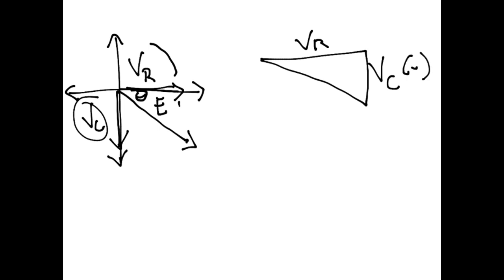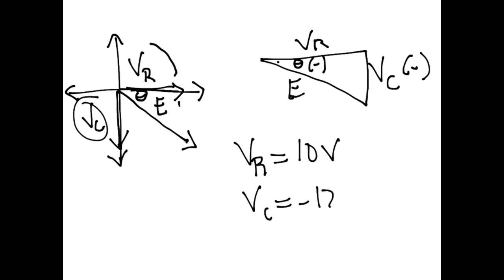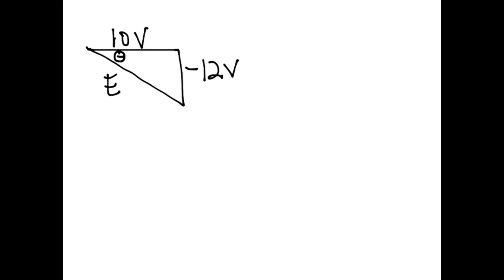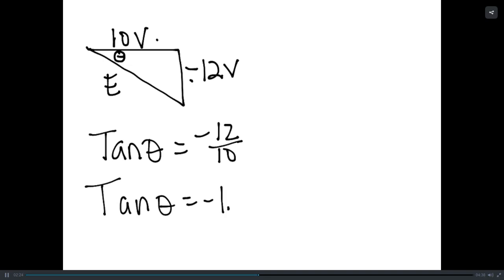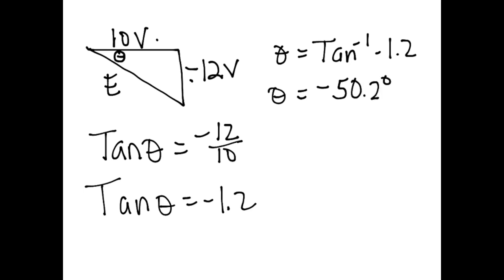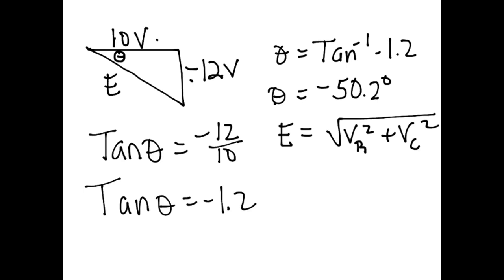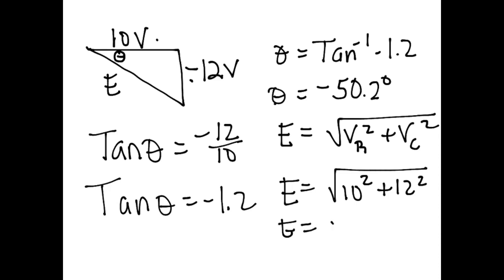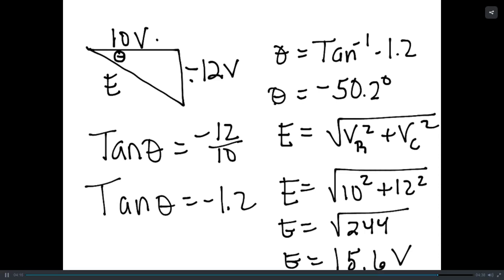RC Circuits Voltage